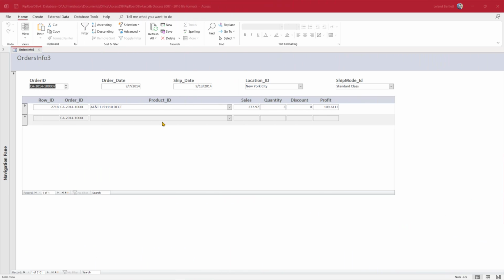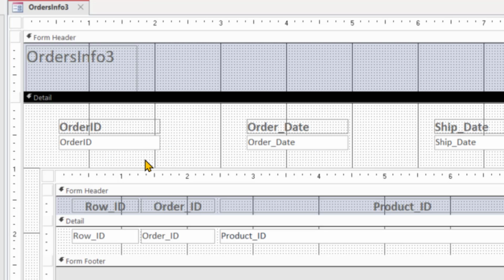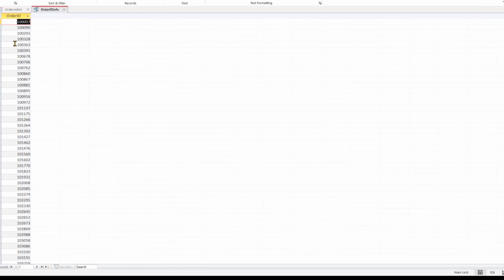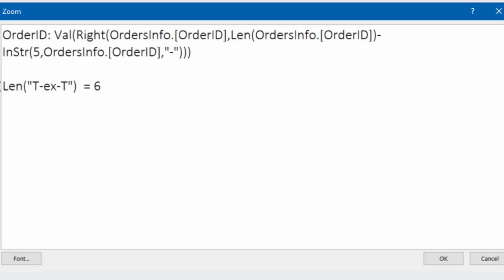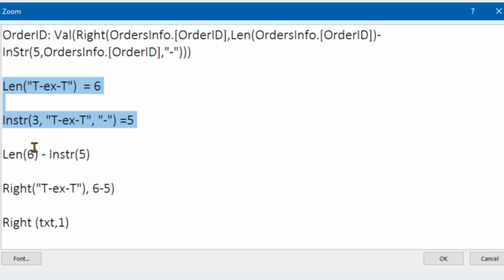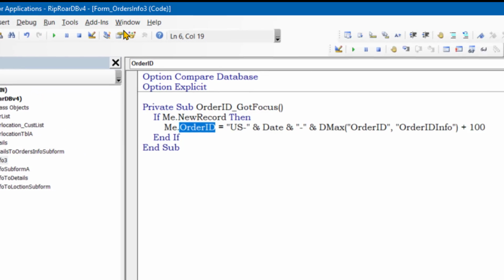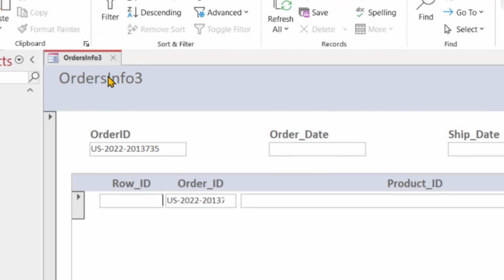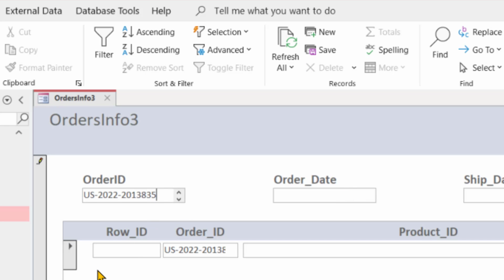Access Custom Auto number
We finish building auto numbers for our data input tables.  We included custom text, formatted the date, and find the max value of a mixed field.